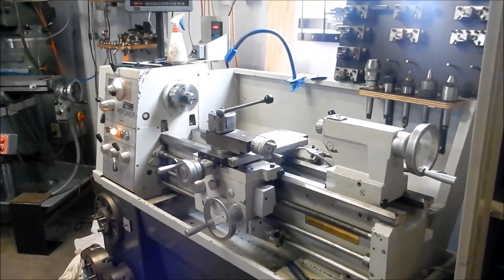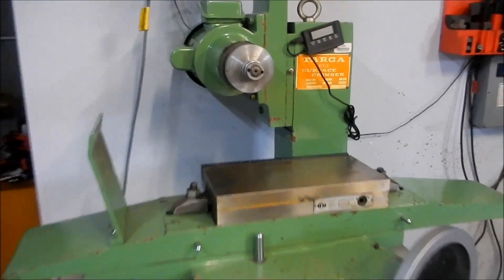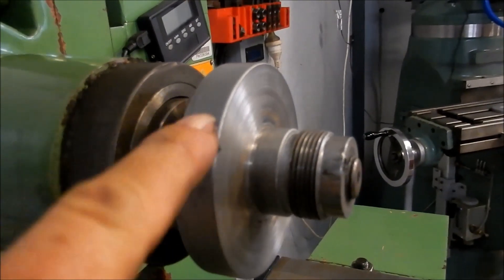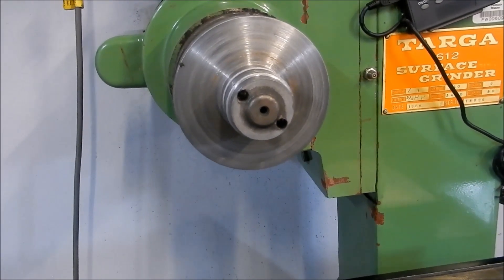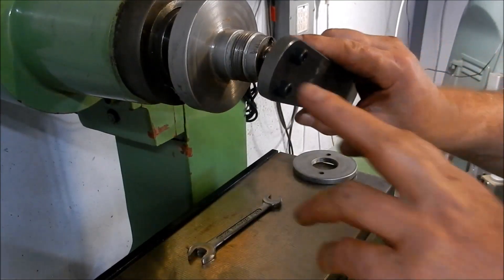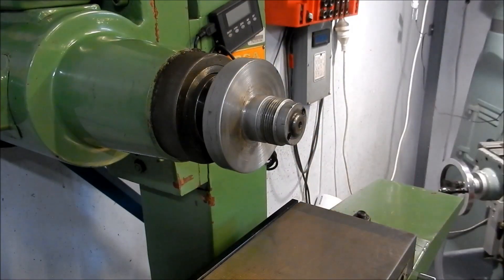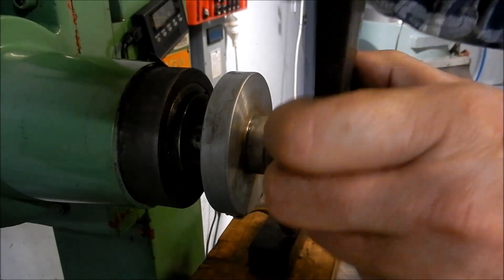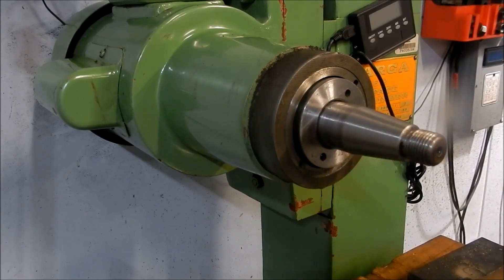Pin Wrench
I needed to remove the Grinding Wheel Hub that houses the Balance Weights from my Targa Surface Grinder.  I didn't have a Pin Wrench to unscrew the Hub from the shaft taper so I make up a suitable tool to do the job.  Unfortunately it didn't quite go to plan and a little bit more persuasion to get the Hub loose was required.